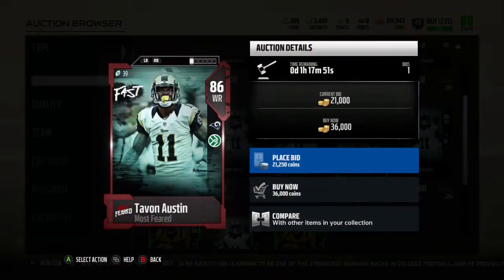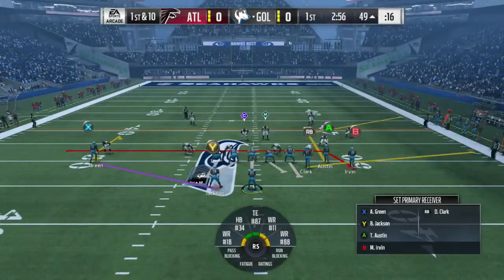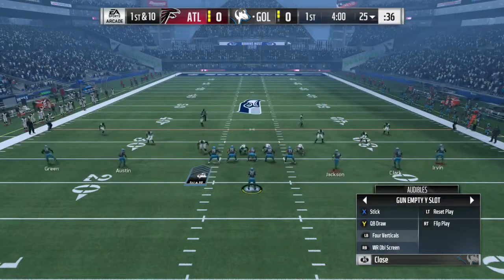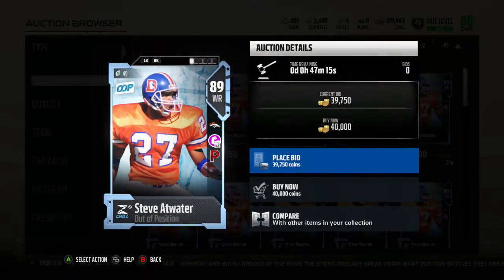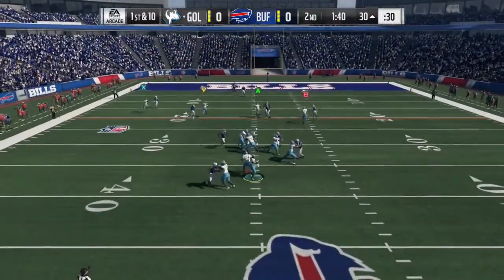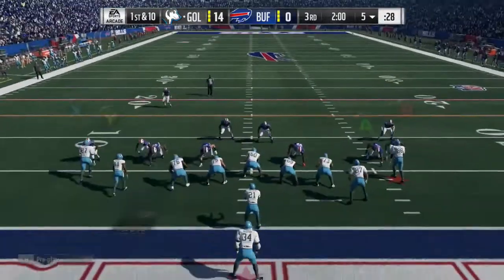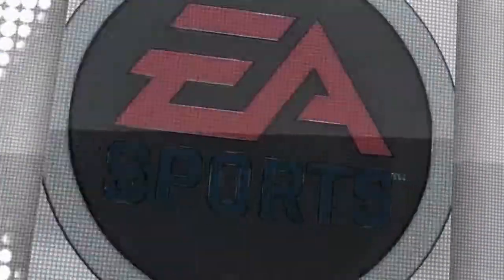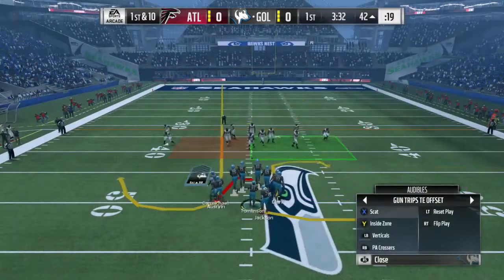TOP 3 BEST BUDGET WR'S FOR NEW PLAYERS IN MADDEN 18 ULTIMATE TEAM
Best budget wide receivers in madden 18, my b for not uploading yesterday but, weekend upload, yeet

Goldenswipe